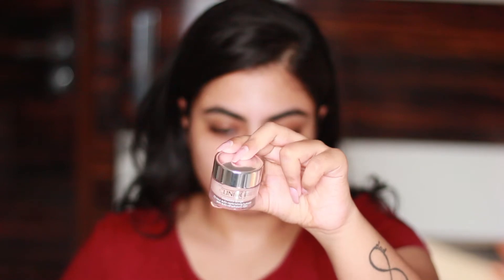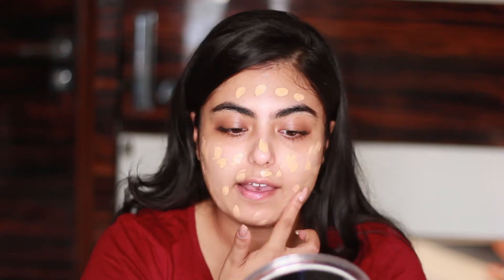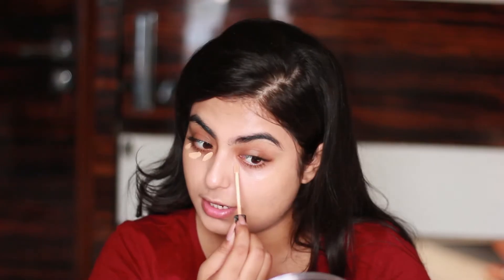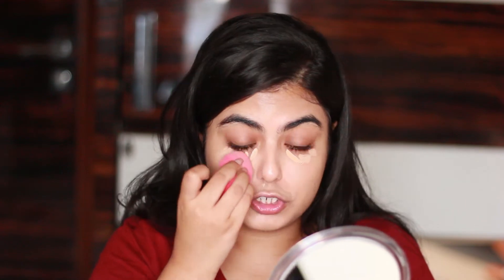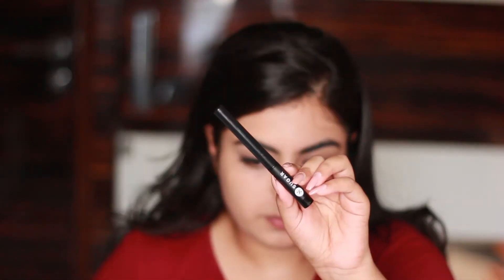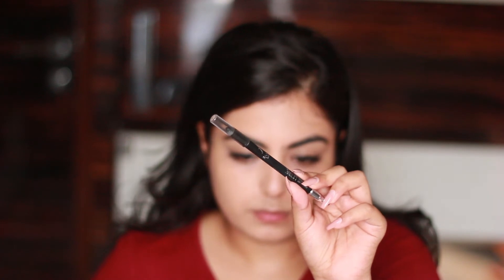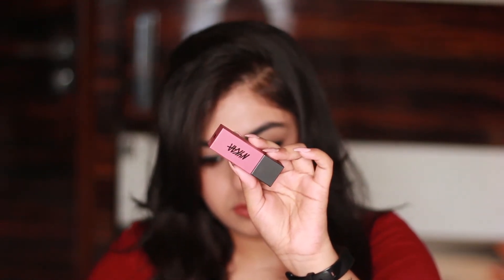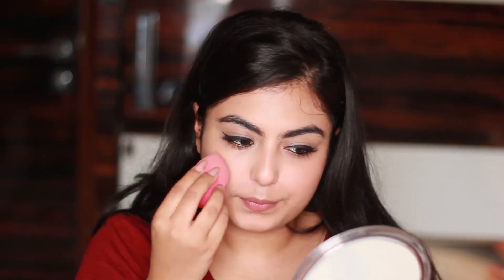Drab To Fab in under 10 minutes | College or Office Makeup Looks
Hey Guys,
This video is for all the working women and also all the college going girls who have to rush and do not have any time to get ready.

*PRODUCTS MENTIONED*

I only feature products I like, or want to try. The products I use in these videos are either purchased by me or given to me by someone.